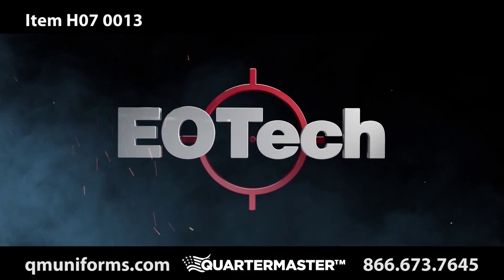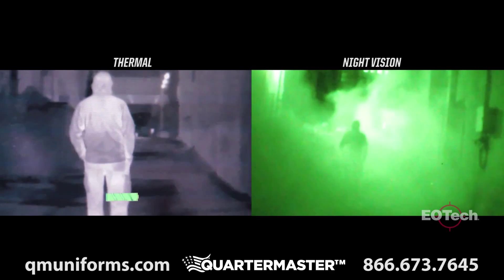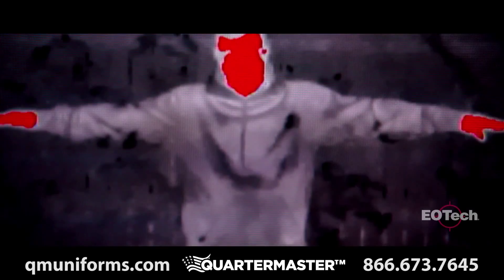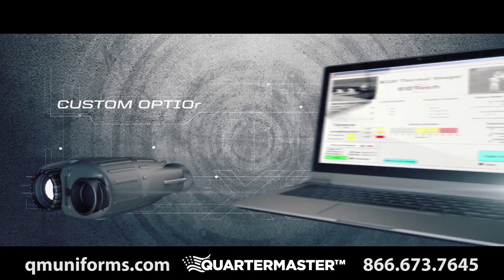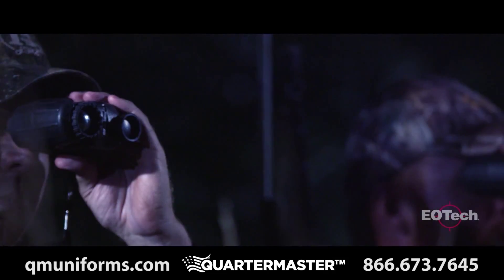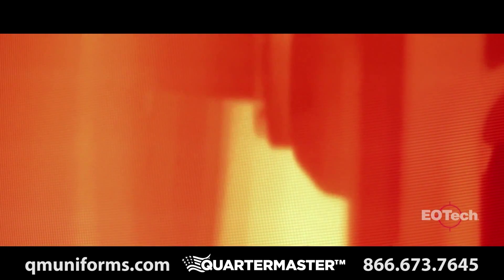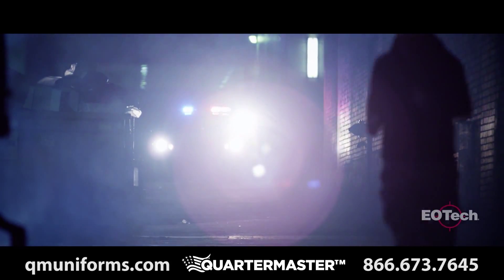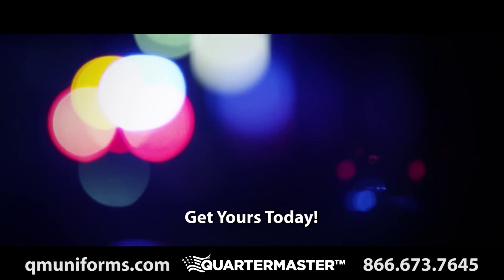EO Tech X320 Compact Thermal Imager at Quartermaster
Compact and easy to use, the X320 thermal imager is small enough carry as standard equipment yet rugged enough to hold up to heavy field use. The X320 is perfect for everything from covert surveillance to tactical operations.

EO Tech X320 Compact Thermal Imager features:

    Simple one-button operation
    Greater scene detail with VGA 320 x 240 resolution
    Video port for simultaneous recording
    Covert operation with fully dimmable micro-display
    Customize camera features with provided userinterface software
    30 Hz frame rate
    Detects human activity up to 800 yards away
    2x, 3x or 4x zoom
    White hot, black hot and 3 color modes
    Temperature measurement and cross hair enabled via supplied software CD
    Survives accidental drops and submersion
    Rugged design with integral rubber eye cup
    Tripod mount (¼- 20 thread)
    Up to 6 hours runtime with two AA lithium batteries
    Compatible with AA alkaline batteries (for a shorter runtime)
    3-Year Warranty
    Includes USB cable, user interface software, lens cloth, neck/wrist straps and user manual
    5½" x 4½" x 2"
    13 oz